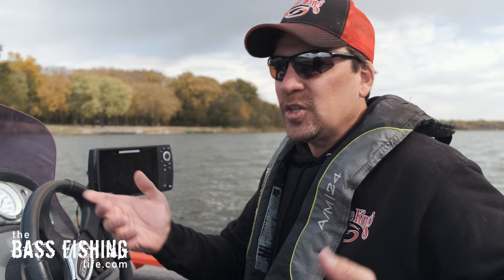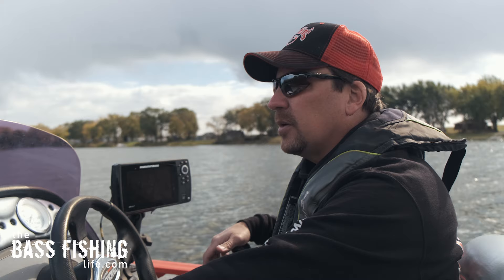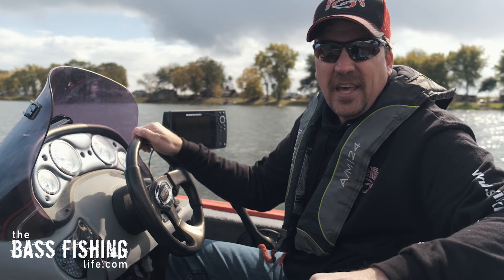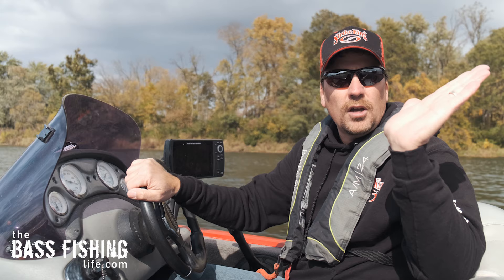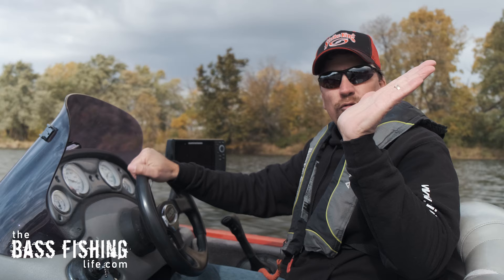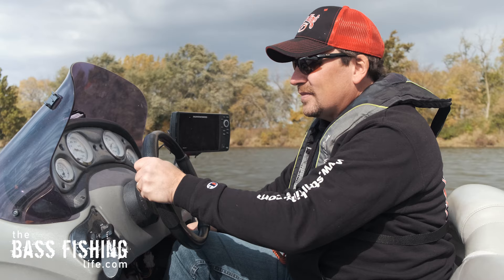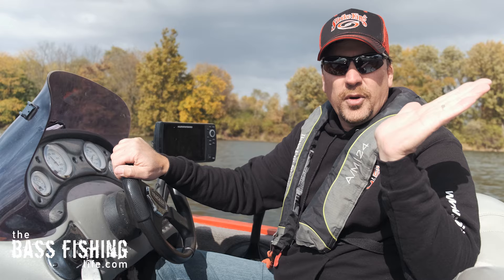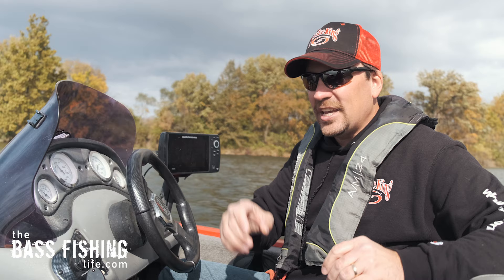The Basics of Trimming a Bass Boat | How to Trim a Bass Boat to Get the Most From Your Motor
New boat owners may have questions about the proper way to trim the outboard motor. Taking the time to learn what the trim function does will not only help you to get the most efficiency from your motor, but it is also a key component to a safe day on the water. Links to products below.

These are some of my favorite lures.